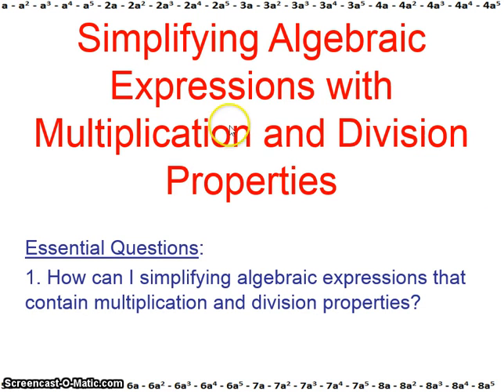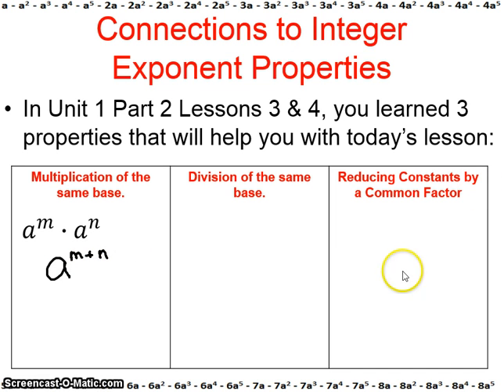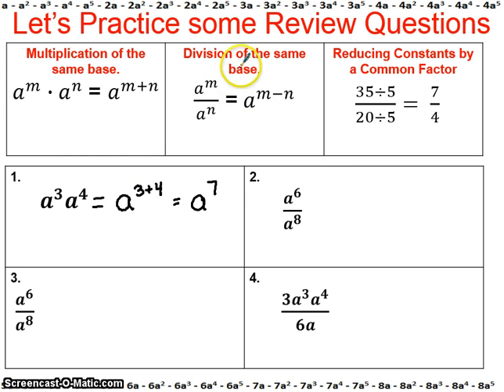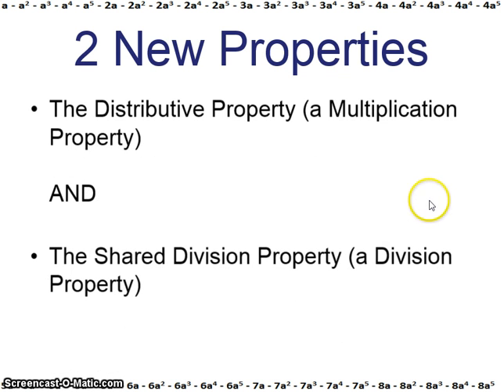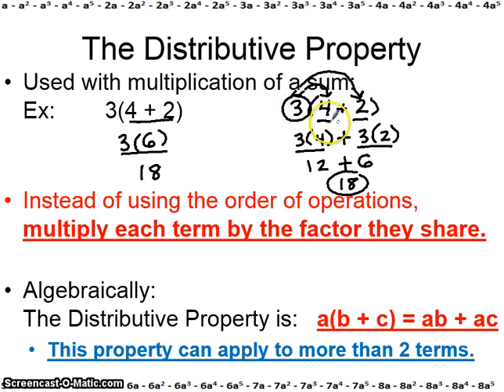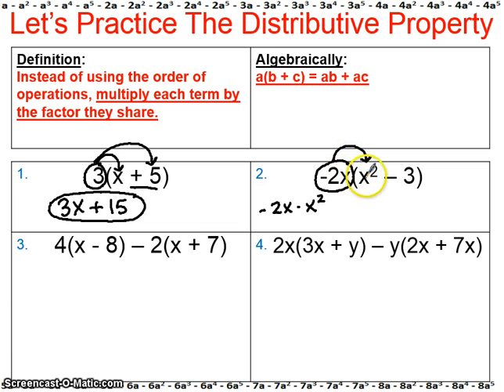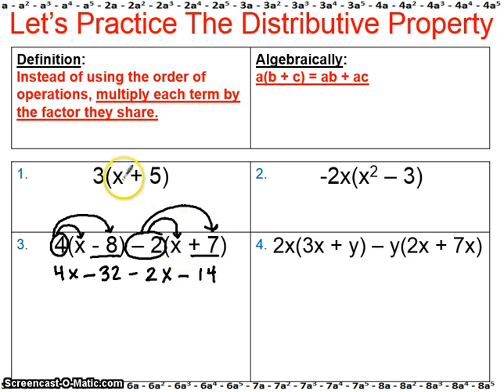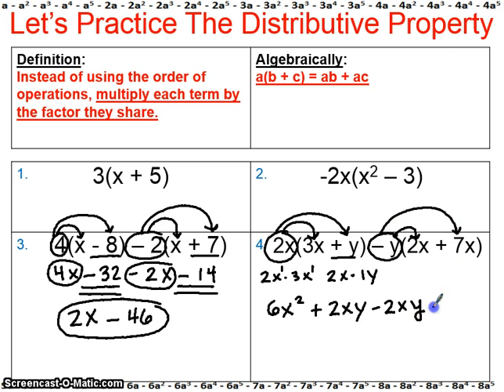U3L5 Simplifying Algebraic Expressions with the Distributive Property and Shared Division P1